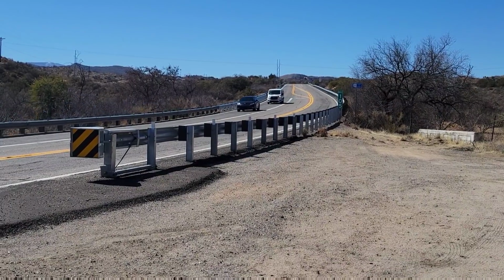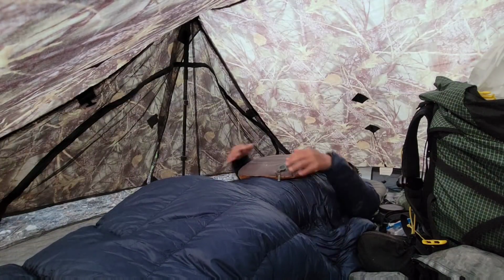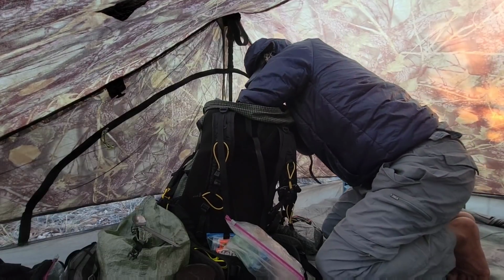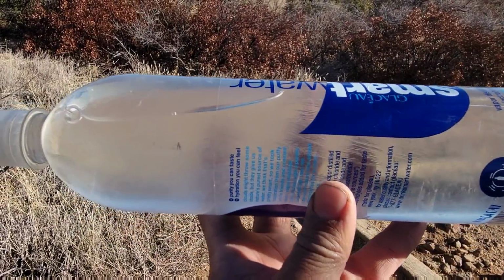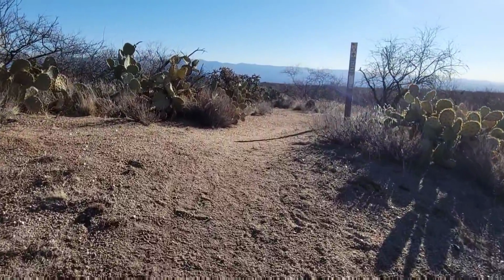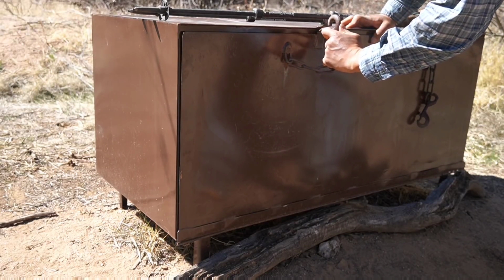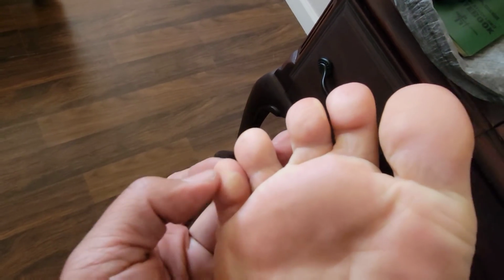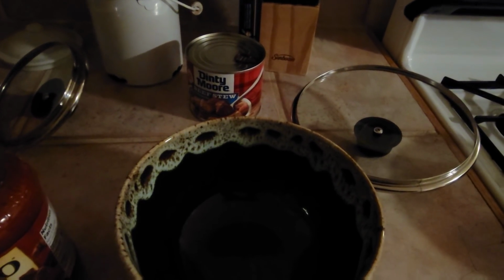Arizona Trail Day 13 - Hitting Oracle For My First Day Off and Rest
Time to hit town for my first zero of the trip!  A zero is a day with no trail miles at all mostly to recover as well as get more chores done.  Vloggers need their zeros.  Let's go to the small town of Oracle.

--Cameras:
Sony Alpha A6600 Mirrorless Camera with 18-135mm Zoom Lens
Samsung S21 5G Unlocked
DJI Osmo Pocket

--Other Gear:
PowerDeWise Professional Grade Lavalier Lapel Mic
AOKA 28in/1.1lb Carbon Fiber Tripod with Ballhead

Video editing application:  PowerDirector App on Android

Arizona trail, thru hike, backpacking, hiking